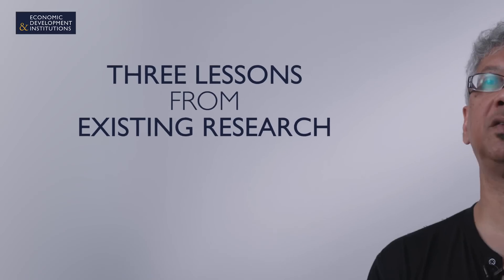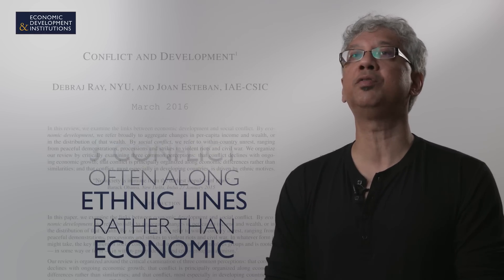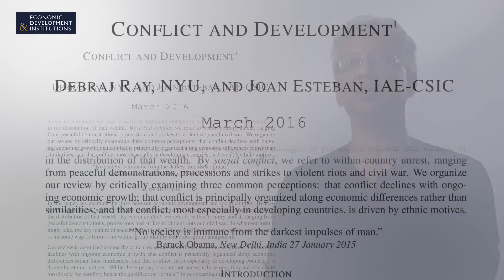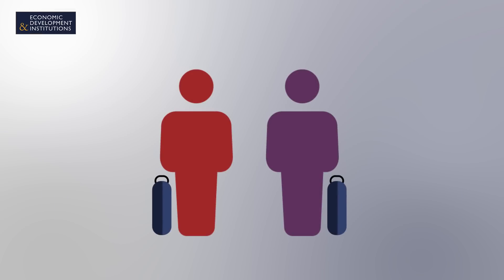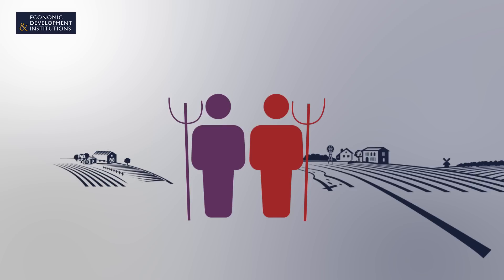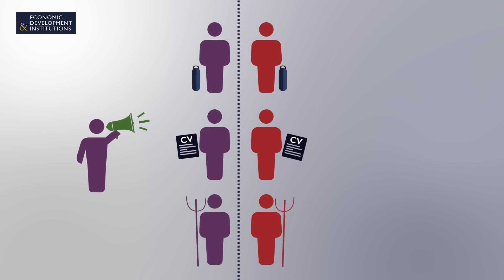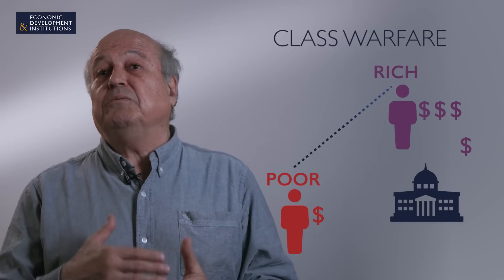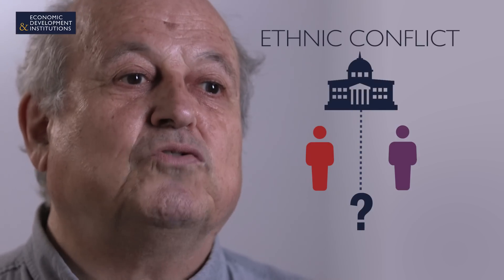Spotlight on Conflict and Development with Debraj Ray and Joan Esteban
The Economic Development and Institutions (EDI) programme has commissioned a series of pathfinding papers reviewing the existing literature linking institutions and development in particular domains. Their purpose is to identify evidence gaps and to frame policy relevant research questions to be studied during the remaining period of EDI programme.

Within this framework Joan Esteban and Debraj Ray have written a paper, 'Conflict and Development'. It focuses on the links between economic development and social conflict and examines critically three common perceptions on this topic, including:
- that conflict declines with ongoing economic growth;
- that conflict is principally organised along economic differences rather than similarities;
- that conflict, especially in developing countries, is driven by ethnic motives.

The paper will shortly be available to download on the EDI